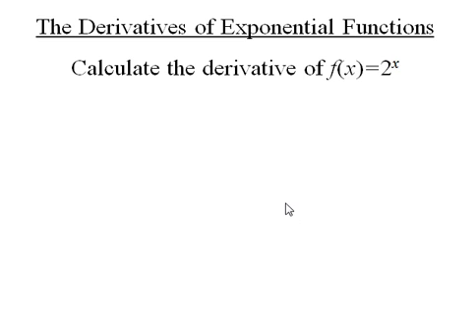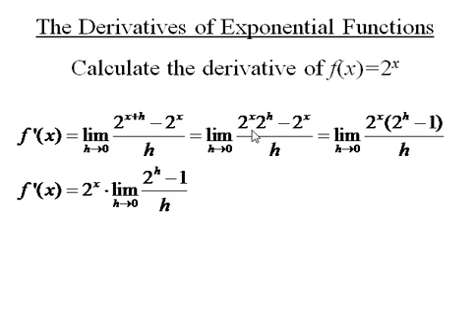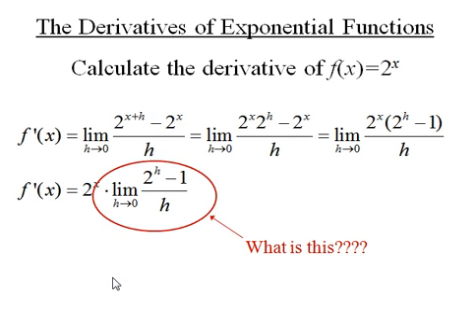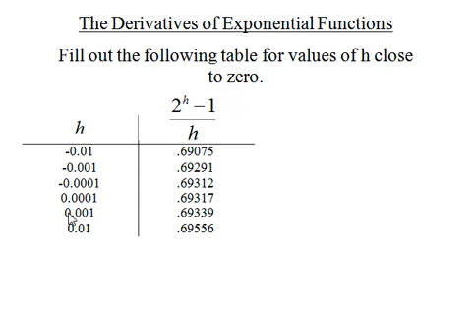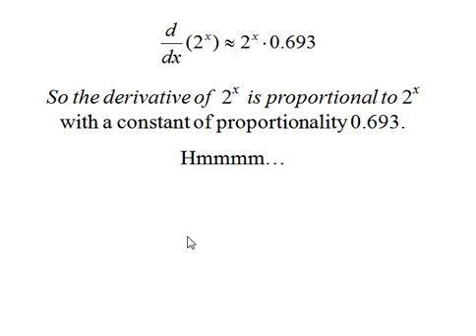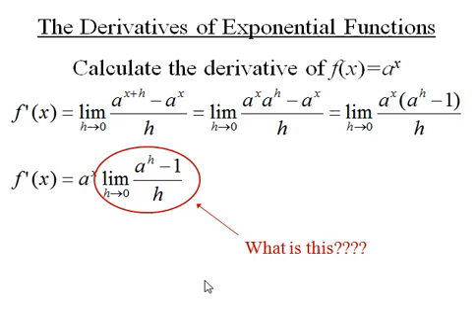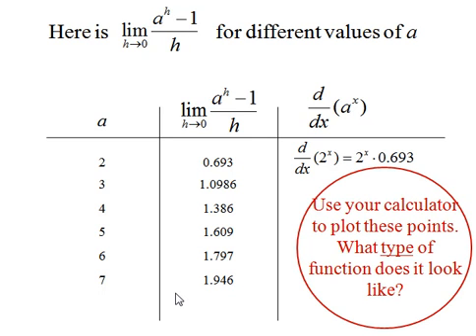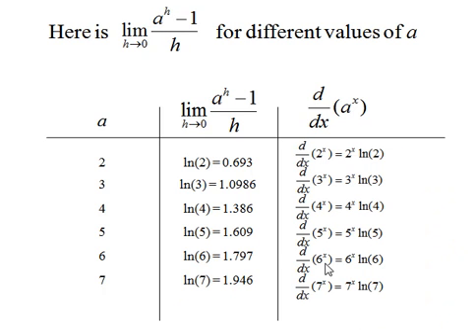Derivative of an Exponential Function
This video discusses where the exponential rule for derivatives comes from.